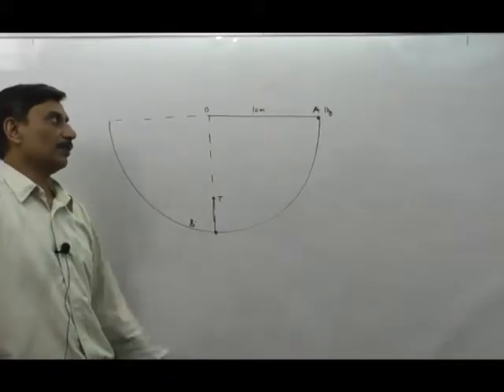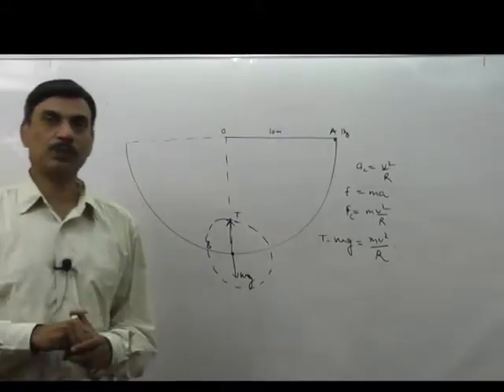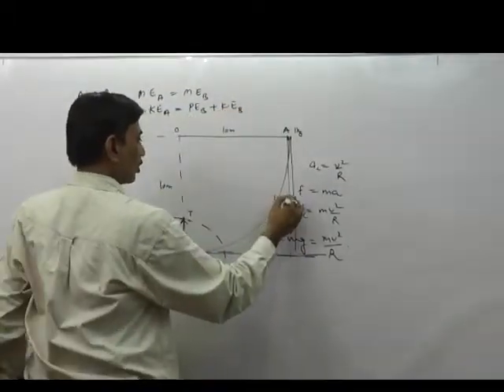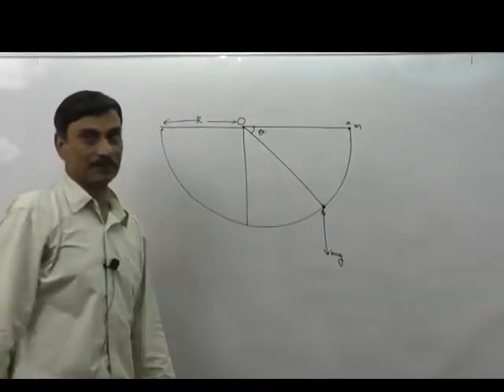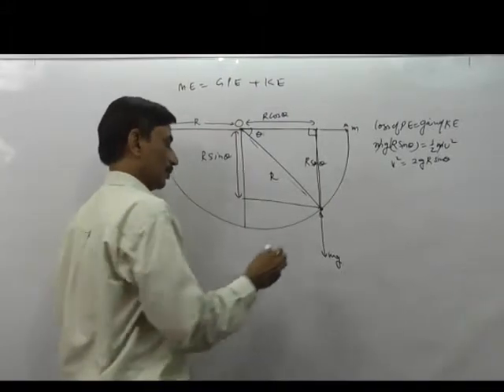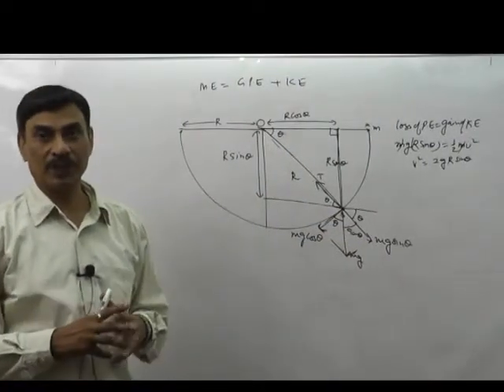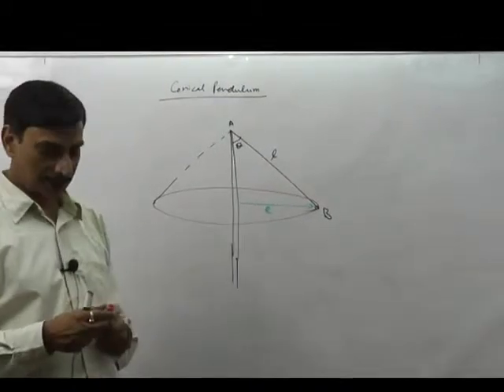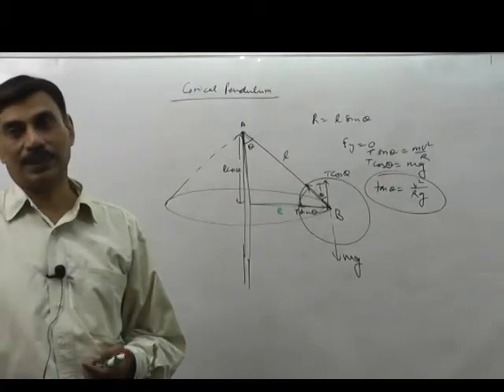Circular Motion (Part 2 of 2)-English-by Pravesh Sharma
'Physics Simplified' by Pravesh Sharma
Circular Motion (Part 2 of 2)
Language : English